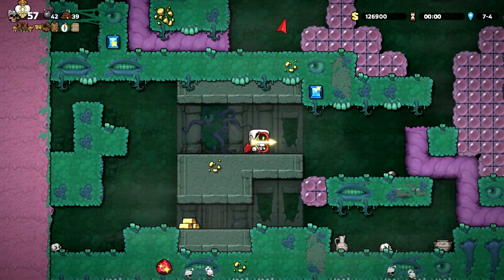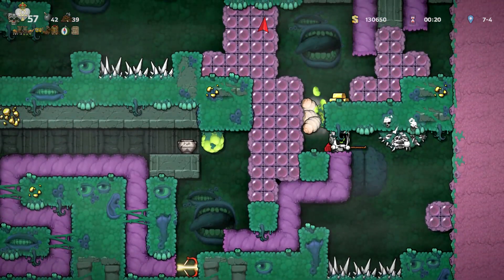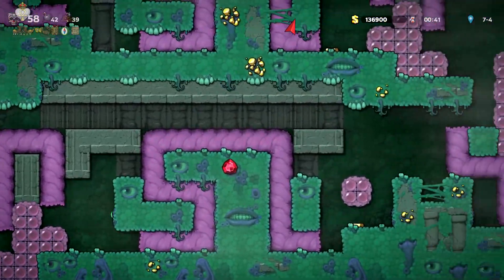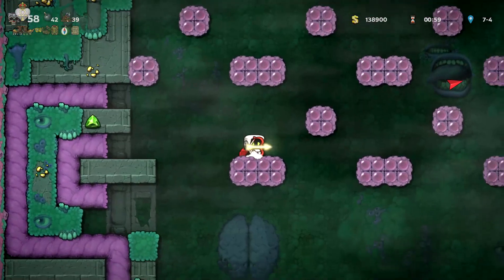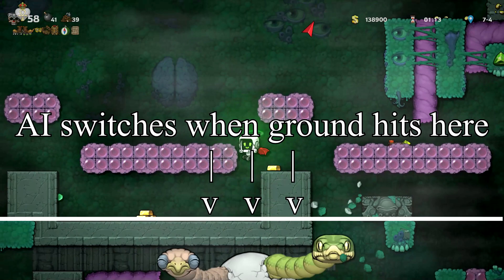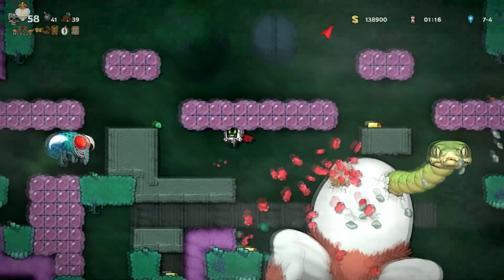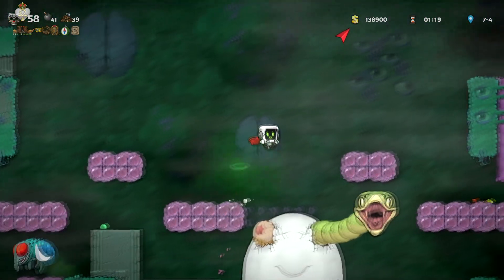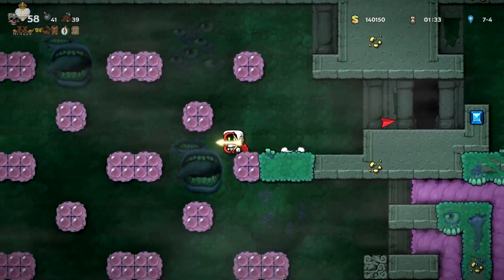Spelunky 2: How to easily kill Hundun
A short guide on how to beat this boss easily.
T'would be a shame to come all this way just to die to this.